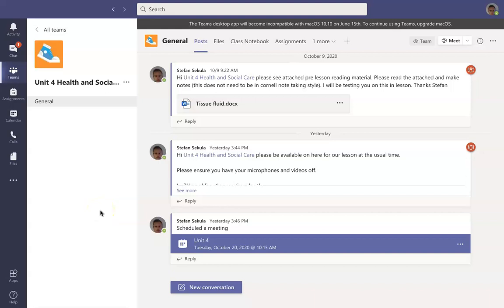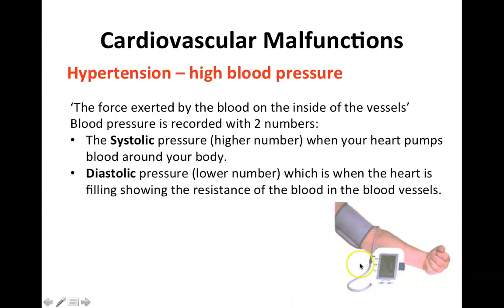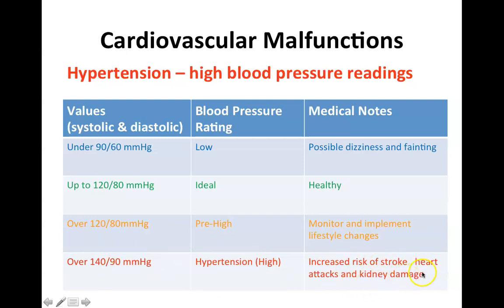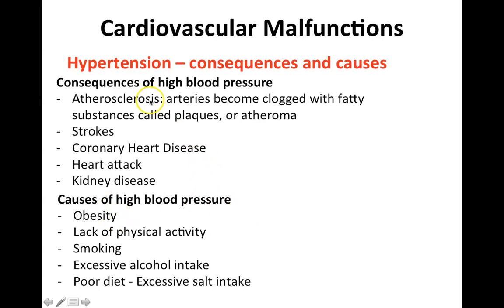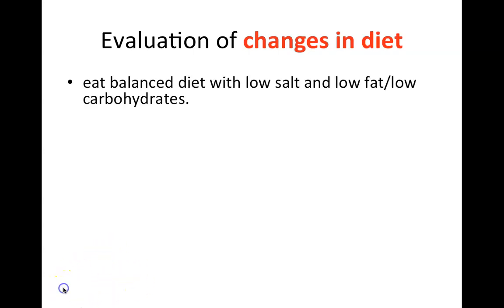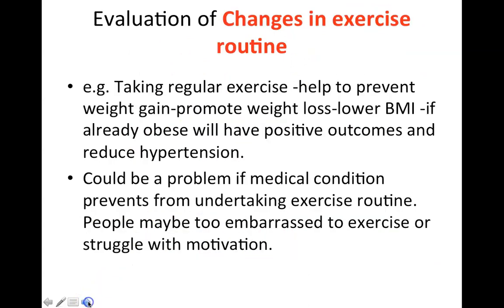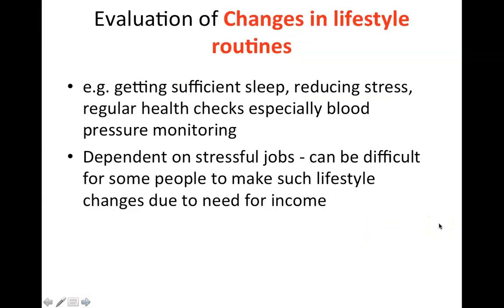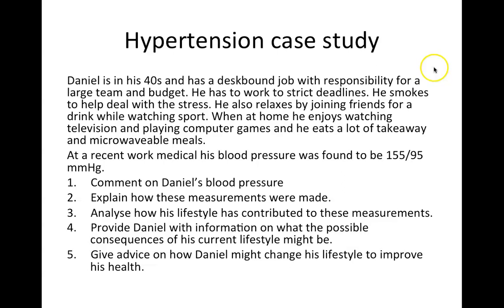Cardiovascular malfunctions 1